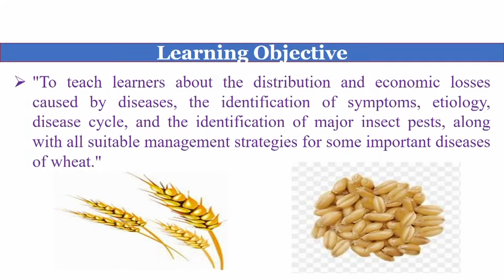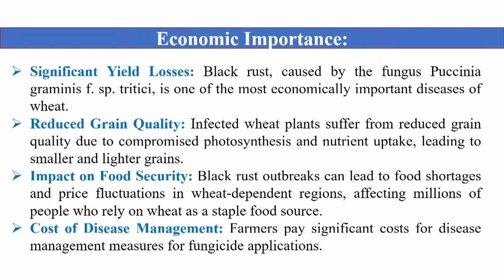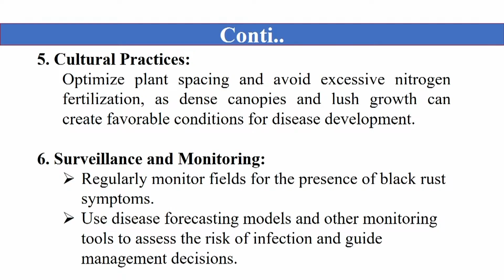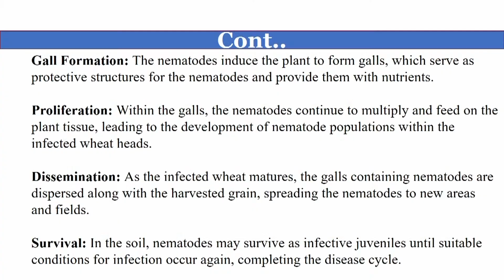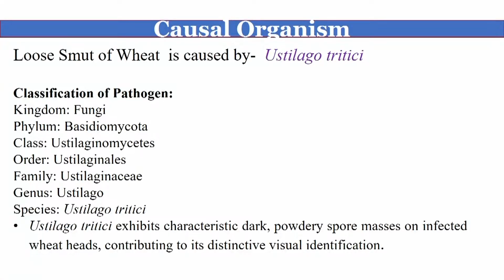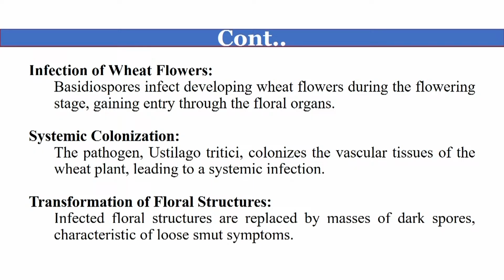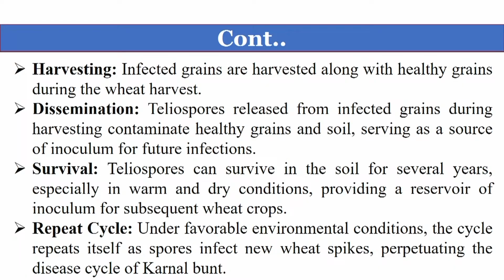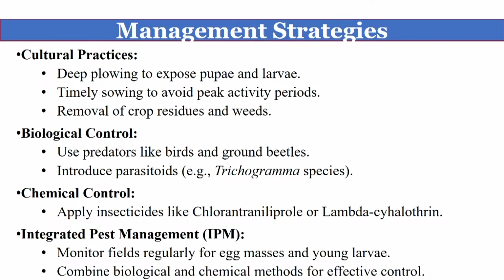Vocational : Agriculture & Animal Husbandry : Integrated Pest & Disease Management of Wheat Crop